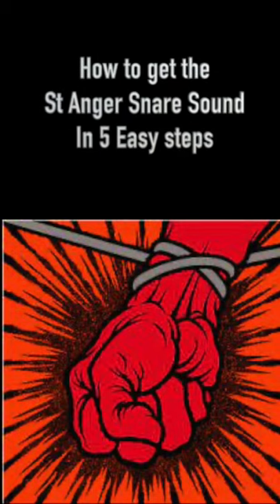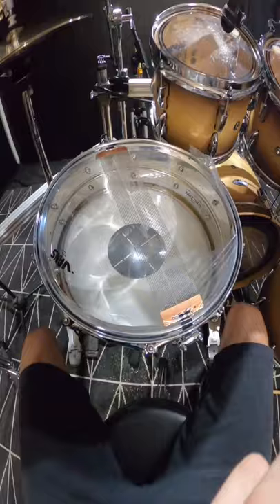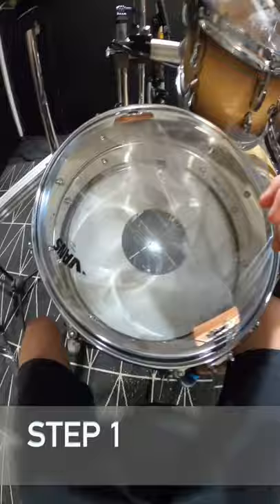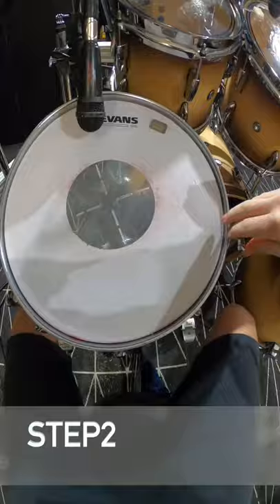How To Get The St Anger Snare Sound In 5 Steps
How to get the St Anger snare sound for yourself!

I hope you guys enjoy this video, it’s just a joke, I think Metallica are sick but they did mess up that snare a bit! 😂